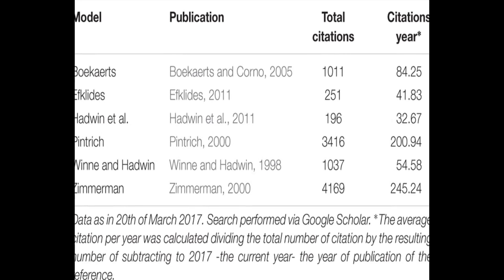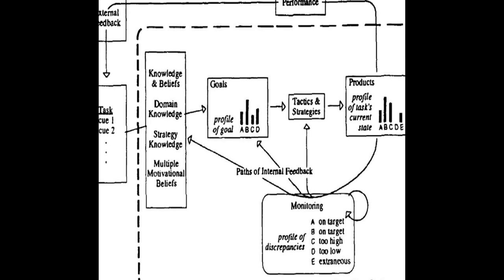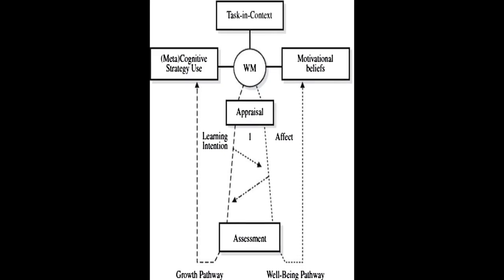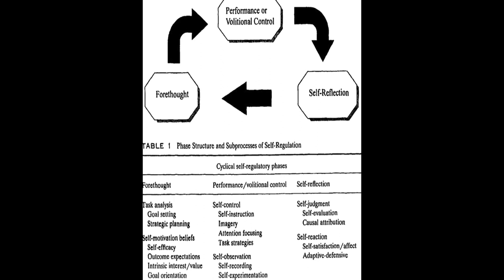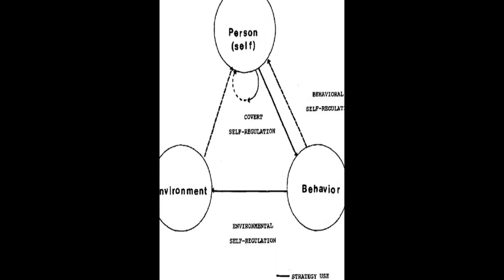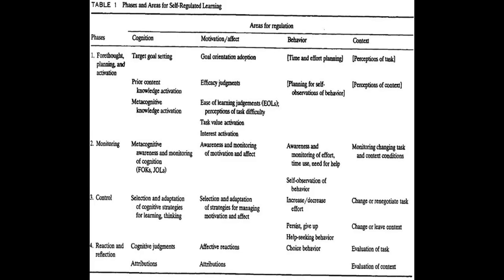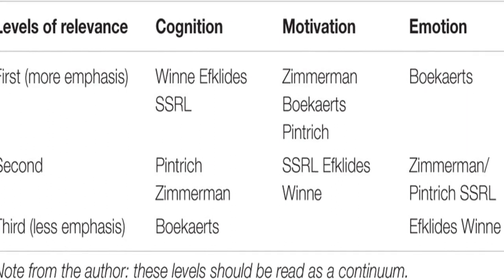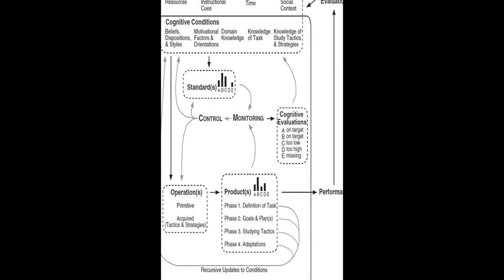A Review of Self-regulated Learning: Six Models and Four Directions for Research | RTCL.TV